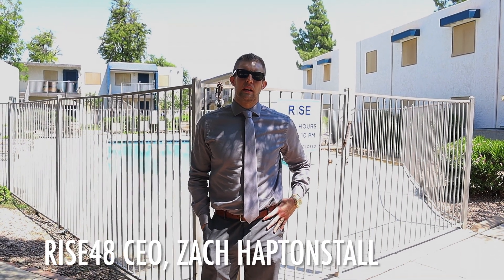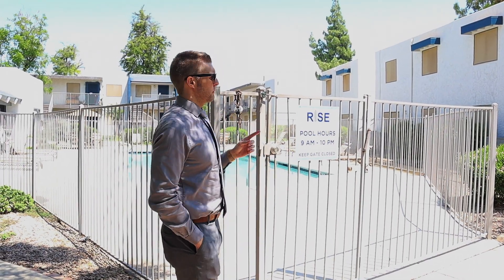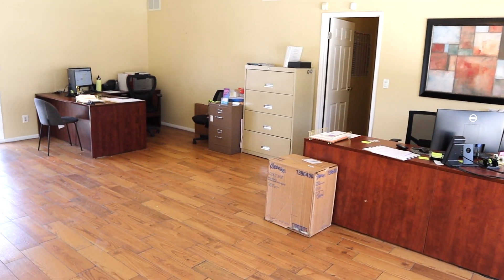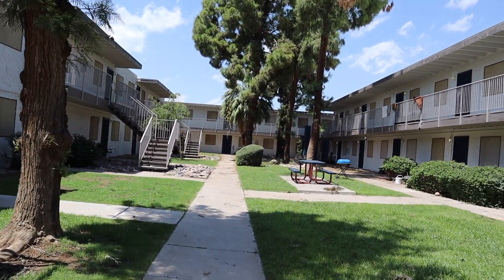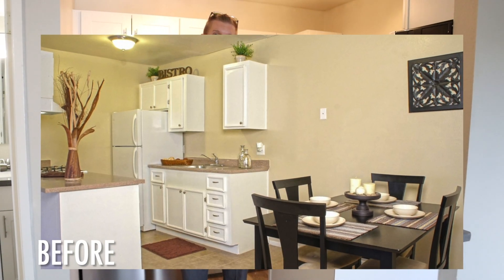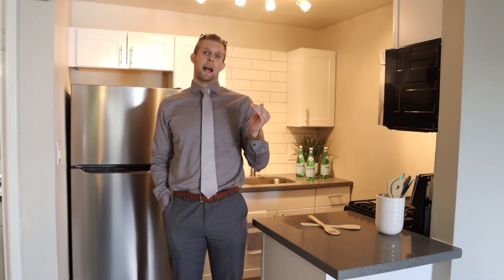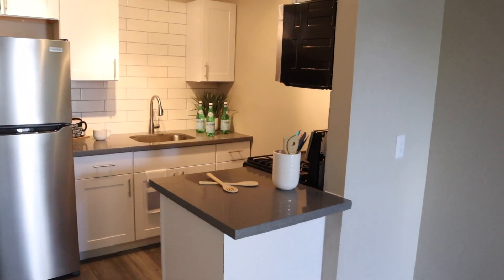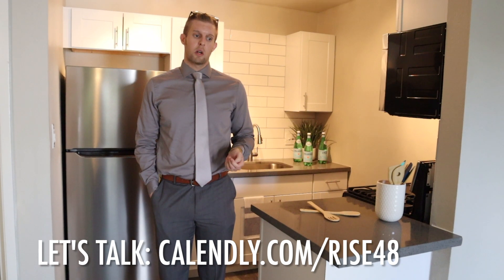Rise at The Preserve | Multifamily Investments | Phoenix, AZ | Rise48 Equity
To learn more about achieving passive cash-flow through Rise48 Equity's Multifamily Investments in Phoenix, schedule a brief call with us

Chapters:
0:00 - Introducing Rise at The Preserve
0:04 - Rise at The Preserve Overview
0:20 - Exterior Renovations and New Amenities
1:30 - Interior Renovations